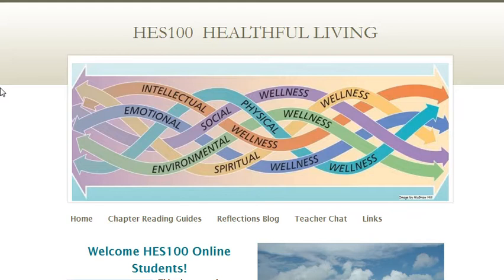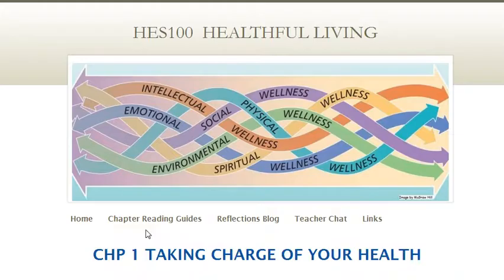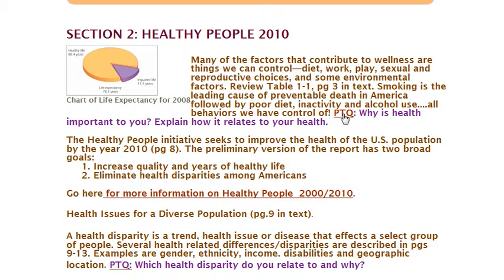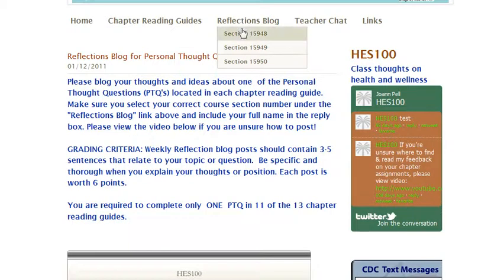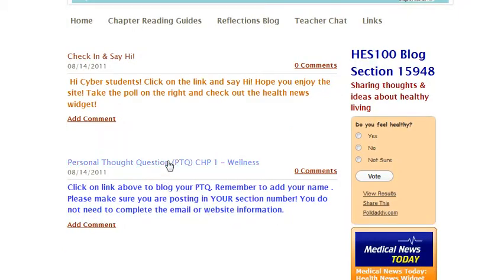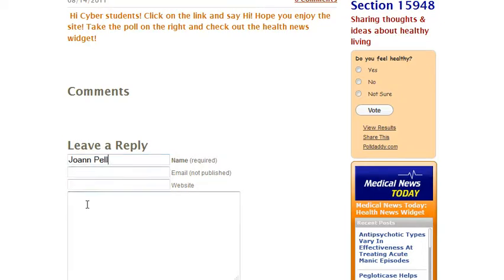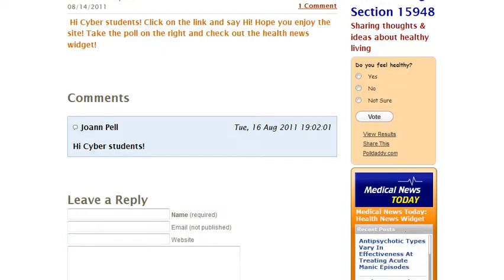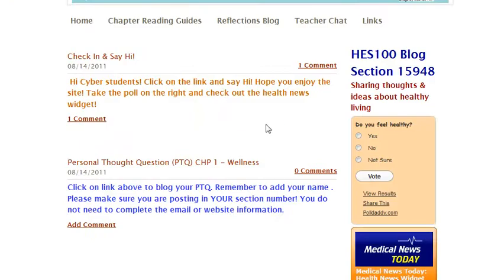How to post your PTQ